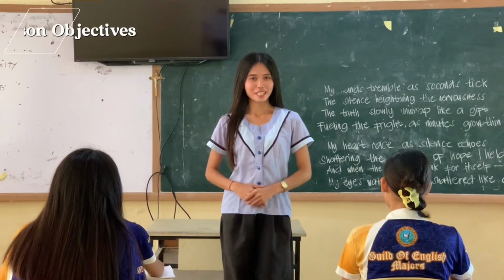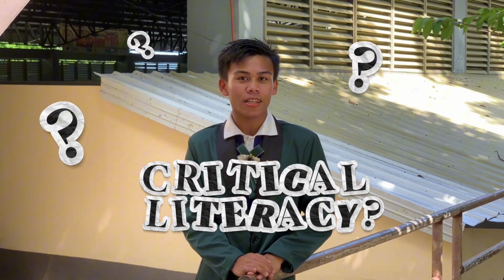|CRITICAL LITERACY| video presentation BSED ENGLISH SFC- G